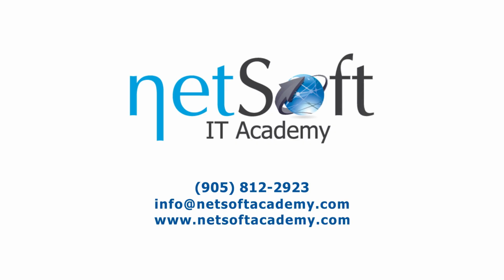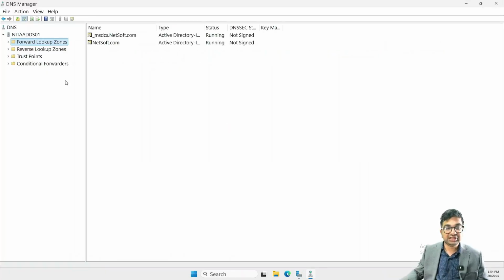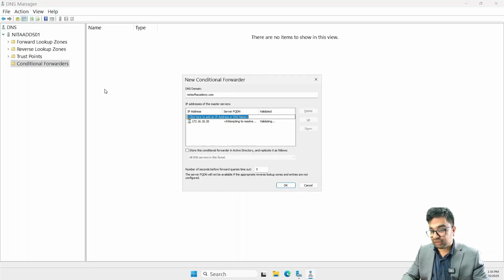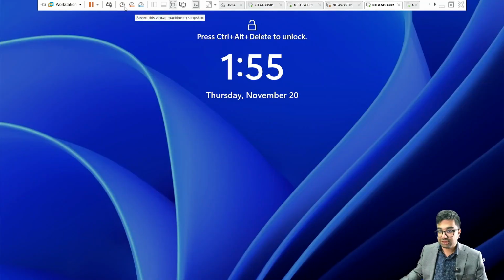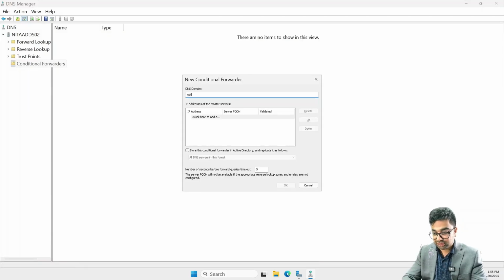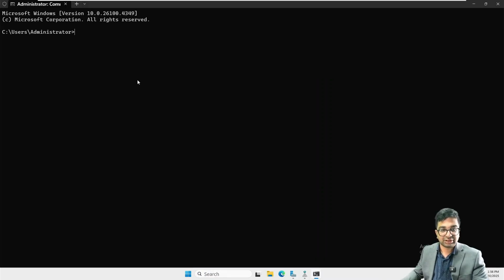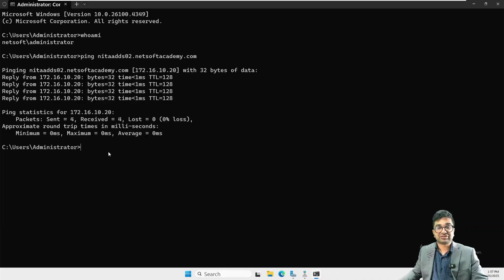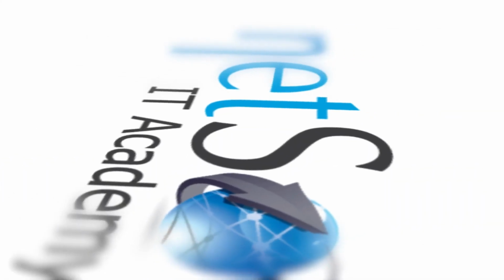Microsoft Exchange Server 2019 JumpStart Kit - Configuring Conditional Forwarders - Lab 93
In this episode we discuss: How to configure DNS Conditional Forwarders on Windows Server step-by-step across two domain controllers. Learn real-world Active Directory networking, improve name resolution between domains, and validate connectivity like a pro.
Perfect for IT learners, admins, and career switchers!